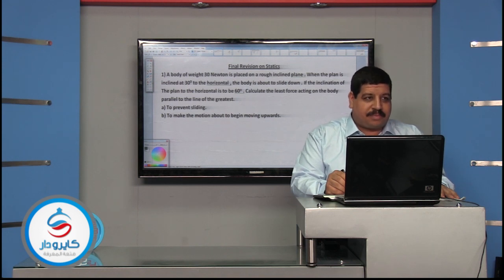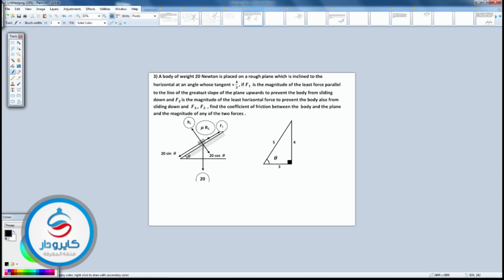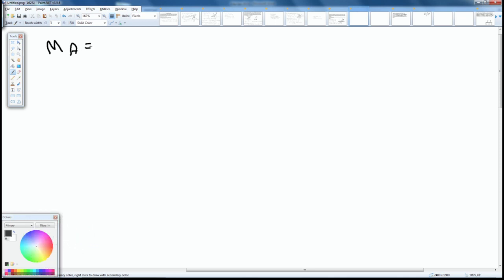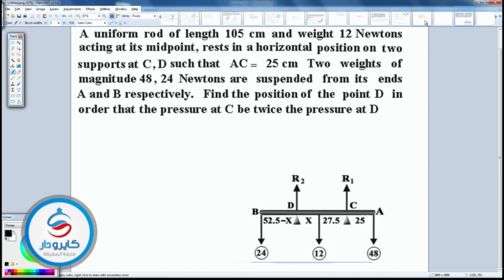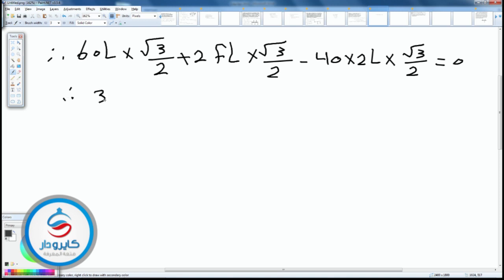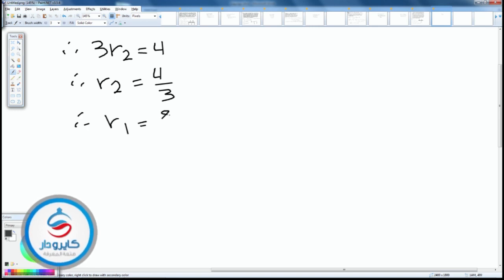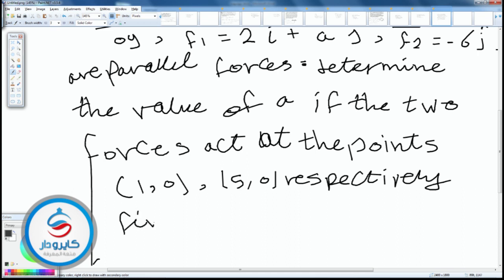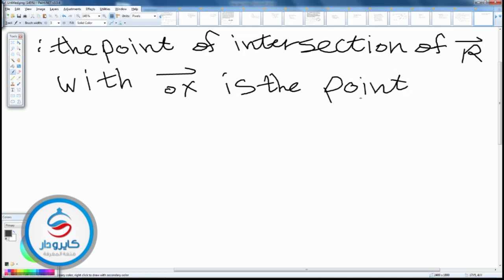أقـوى مراجعات ليلة الامتحان فى الاستاتيكا "لغات" لـطلاب الثانويـة العامة